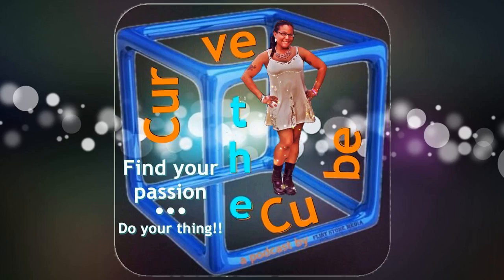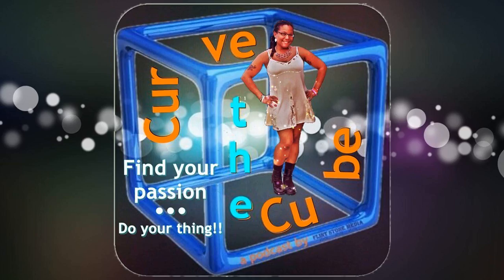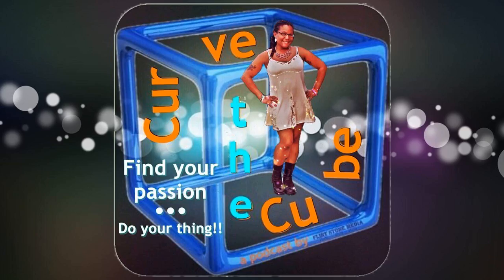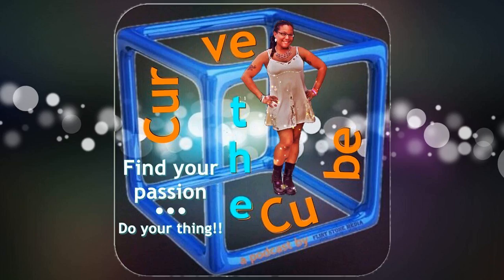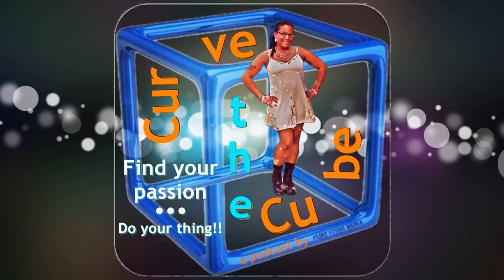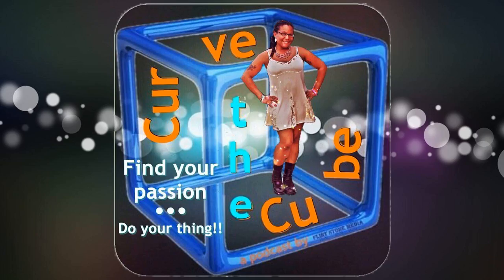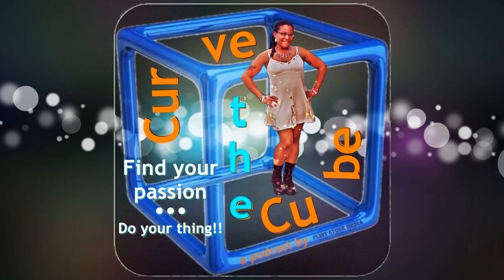#97 – 3D STREET ARTIST – Jennifer Chaparro - 2016-09-24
Multiple award-winning street artist Jennifer Chaparro creates interactive 3D art on a spans of flat pavement, concrete, … you name it! And, her work, though physically temporary, will never leave the audience’s memory. Whether pretending to sit in a kayak about to go over a waterfall, or (as I did) practicing a balancing act on a giant crayon, I can personally testify that enjoying her interactive art is simply a joy that sticks with you. On this podcast, Jennifer explains the genius behind how she does it. Very cool!!

 Jen is a fun and extremely business-savvy woman, and in this episode tells her story of how she fell out of the corporate office and into the life of 3D street art—at first accidentally; then with all the drive and gusto of a determined business owner. And, through talent, passion, and drive, she is now following her dreams all over the world!

 Follow Jennifer Chaparro on: Twitter | Instagram | Facebook | Pinterest | YouTube

The Janice Massey Salon is a boutique-inspired hair studio and the only one of its kind in West Palm Beach! Janice Massey Salon specializes in natural hair, transitional hair care, and creative styling. Janice provides superb service to unisex clients base in a friendly environment. Her studio offers a wide range of natural hair service which includes: loc grooming, loc styling, retwists, starter locs, double twist, single twist, and natural updos.

 Enjoy!! Music Beds courtesy of DJ John Hitta!!!

 Be sure to also catch our sister show, the Vivid Arts Podcast. Vivid Arts is a podcast hosted by our friend, Eddy Gee from EGee Labs connecting creative geeks with artists, performers, creative influencers, travelers, and the arts and culture community as a whole! South Florida is bursting with talent, and Eddy is very passionate about bringing you insightful conversations to inspire you to pursue your own creative dreams and passions. So, take a listen. You can find the Vivid Arts Podcast at VividArtsApp.com, SoundCloud, or on your favorite podcast app. They want you to help you discover, share, and grow your creative passion!!

 To stay up on the latest with my guests, follow Curve the Cube on: Twitter | Instagram | Facebook | SnapChat (@CurveTheCube) | Tumblr | Pinterest | YouTube

 And, I’ll close with the intro to my other new podcast project: Egg Heads After Hours, which debuts tomorrow, Tuesday, October 4th!

 Copyright Flint Stone Media, LLC 2016.